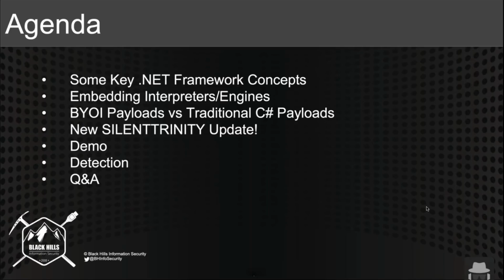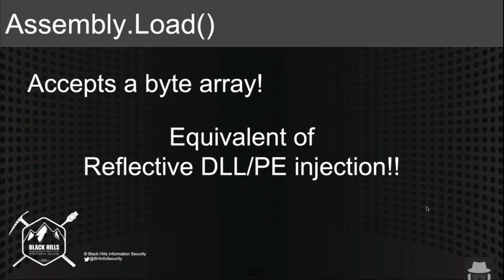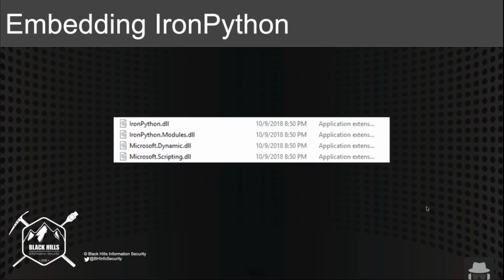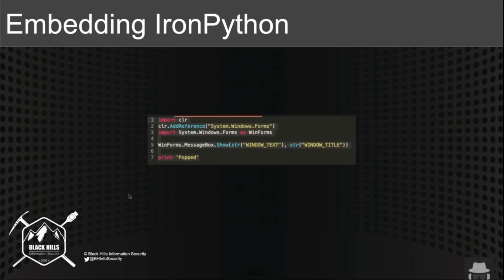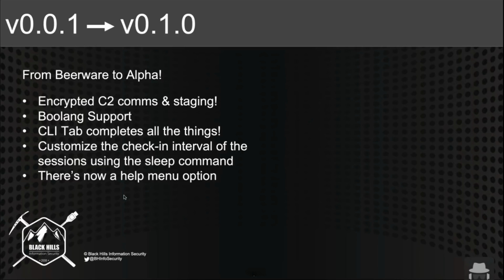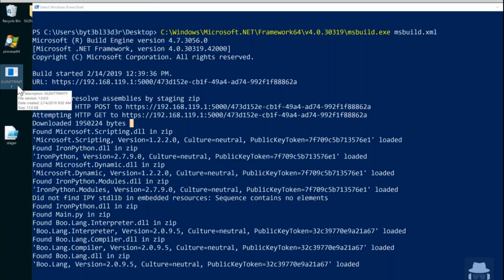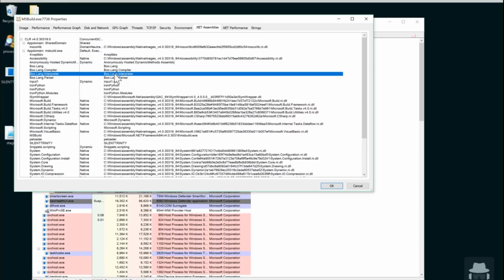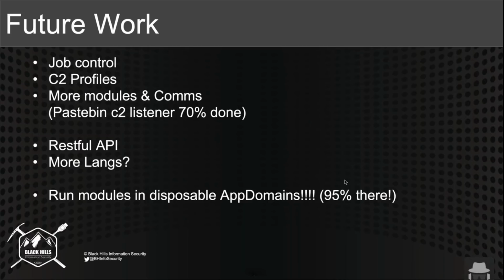Endpoint Security Got You Down? No PowerShell? No Problem.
00:00 - Introduction, what is a .NET assembly, and .NET languages
06:13 - Assembly, Load, and Embedding Interpreters/Engines
14:16 - Embedding IronPython, ILMerge, natively embedding on a Windows machine and dynamically resolving assemblies
24:31 - BYOI Payloads vs. Traditional Payloads
29:56 - SilentTrinity, updates, Boolang support
34:21- SilentTrinity demonstration
47:38 - SilentTrinity Detection and future work plans for SilentTrinity
53:20 - Q&A

Description: Do your PowerShell scripts keep getting caught? Tired of dealing with EDRs & Windows Defender every time you need to pop a box? In this one-hour webcast, we introduce a somewhat new Red Team approach that we call BYOI (Bring Your Own Interpreter).

Turns out, by harnessing the powah of C# and the .NET framework you can embed entire interpreters inside of a C# binary. This allows you to dynamically access all of the .NET API from a scripting language of your choosing without going through Powershell in any way!

We also cover some basic .NET & C# concepts in order to understand why this is possible and all the hype surrounding offensive C# tradecraft. Additionally, we demo SILENTTRINITY, a post-exploitation tool we have developed that attempts to weaponize the BYOI concept *AND* drop a pretty huge update for it live during the webcast!